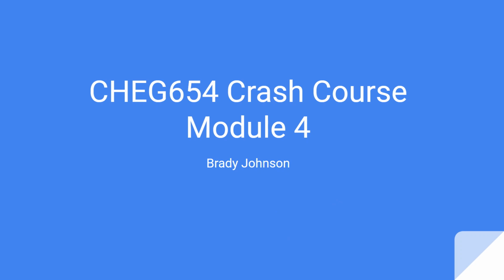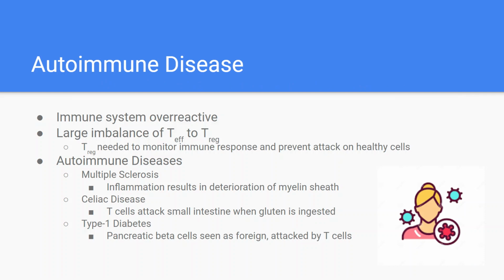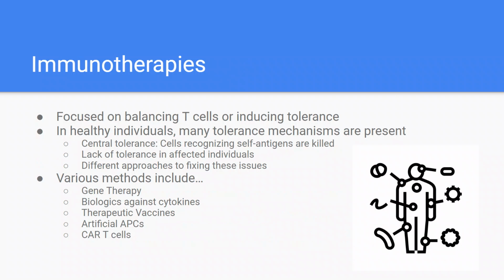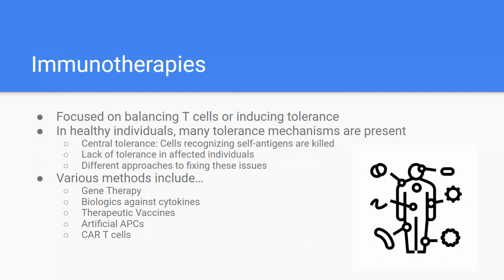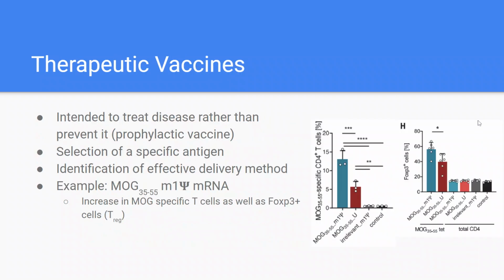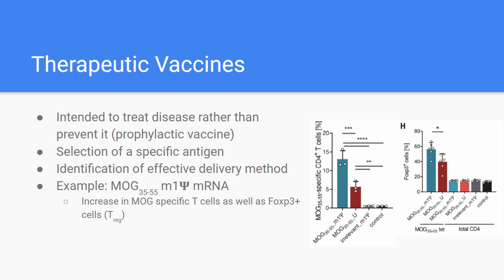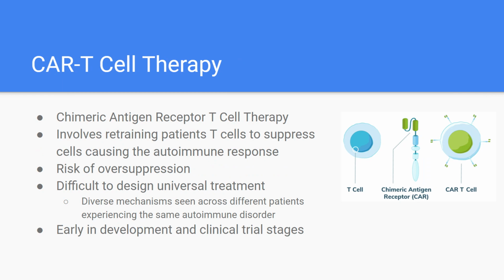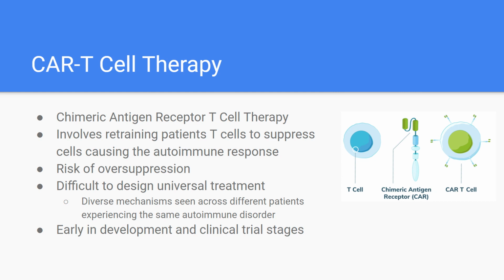CHEG654 Crash Course: Module 4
Video 4/4 datailing content learned CHEG654 at University of Delaware. Intended for students determining if they are interested in enrolling in the course.